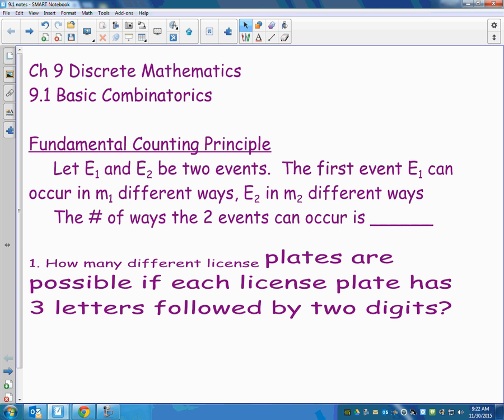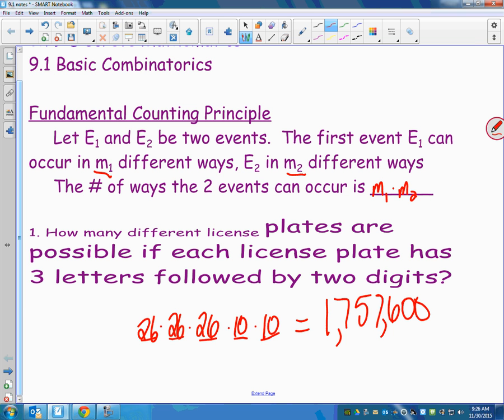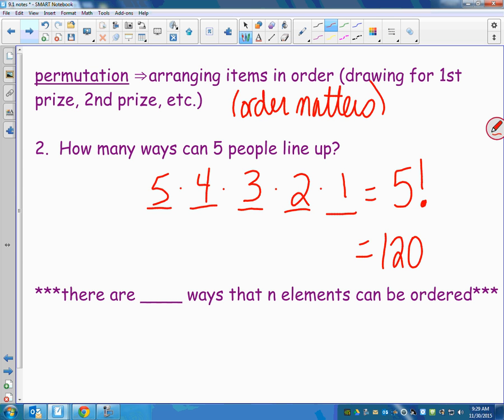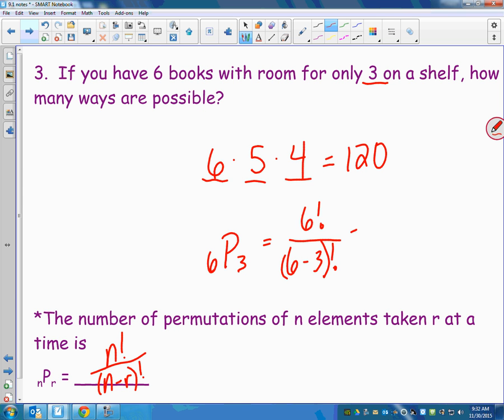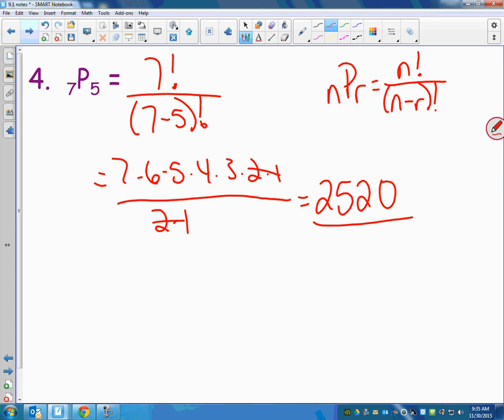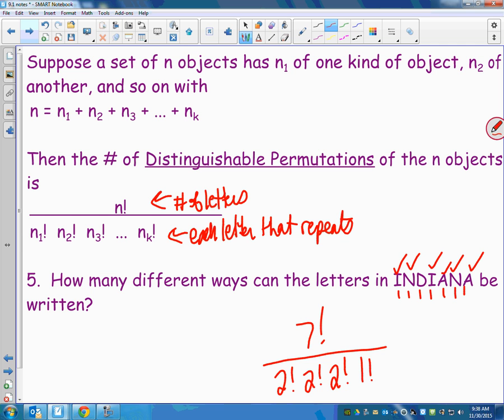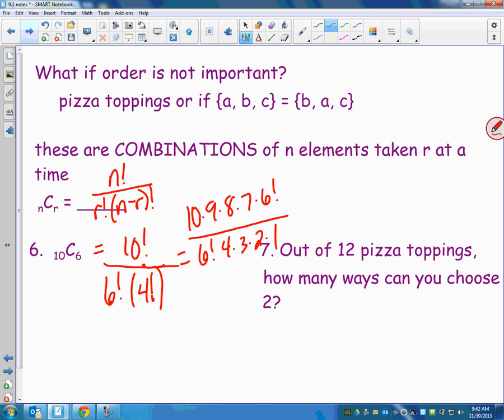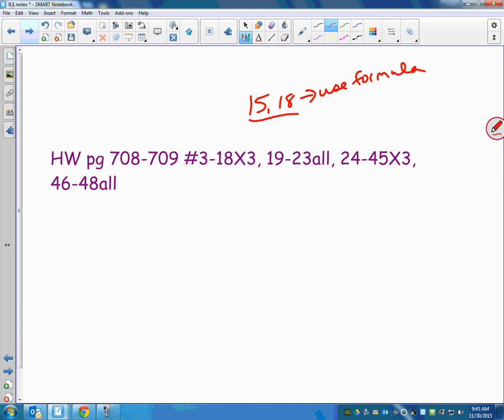9 1 notes precalculus